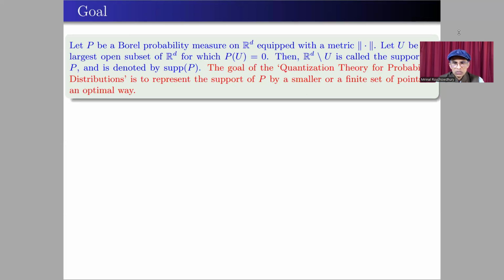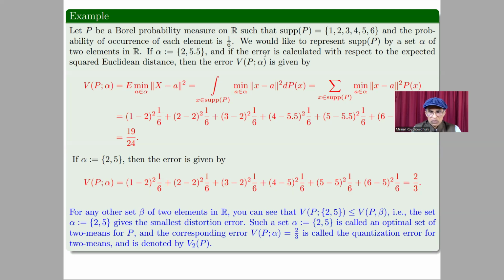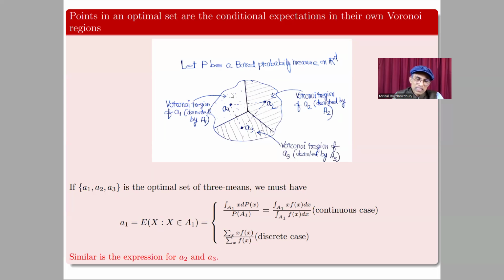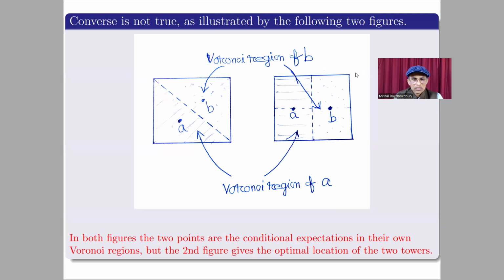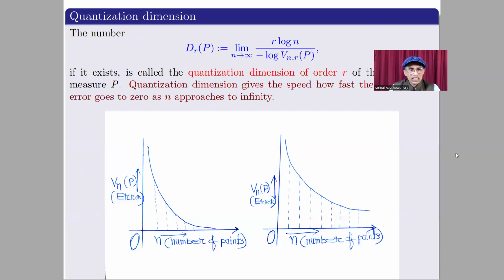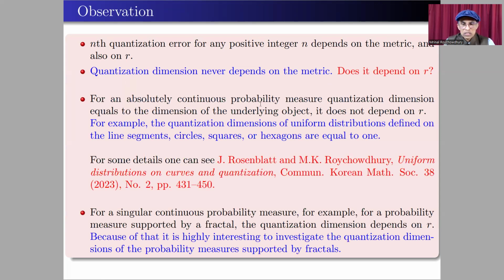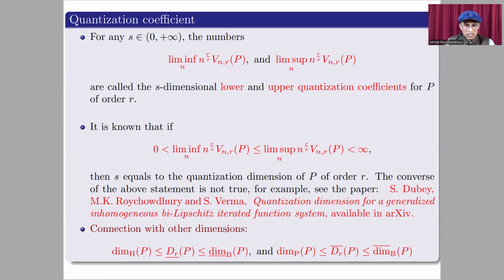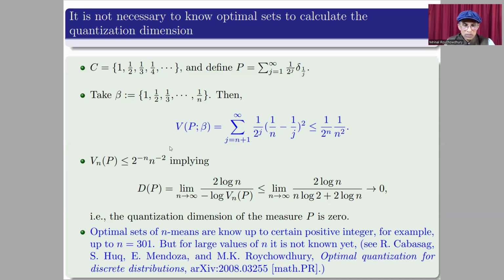An introduction to Quantization for Probability Distributions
This talk will help to get some basic idea about quantization for probability distributions.